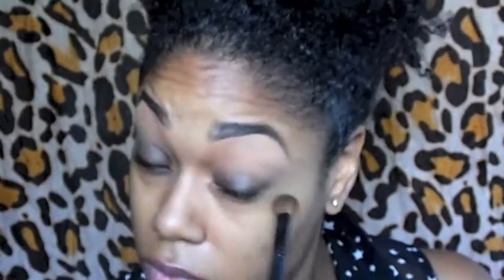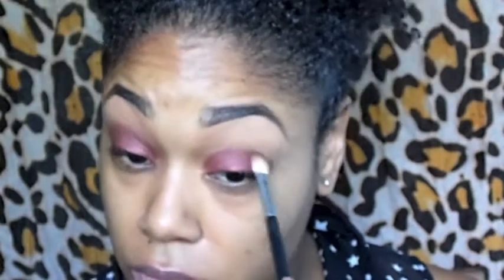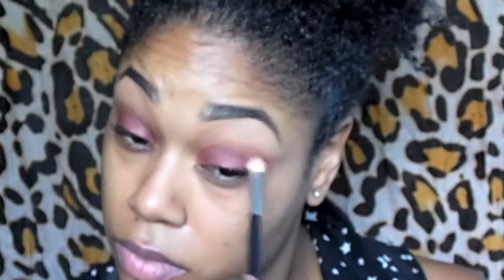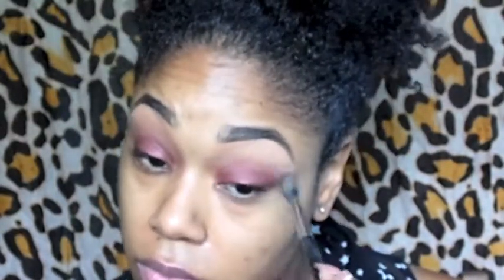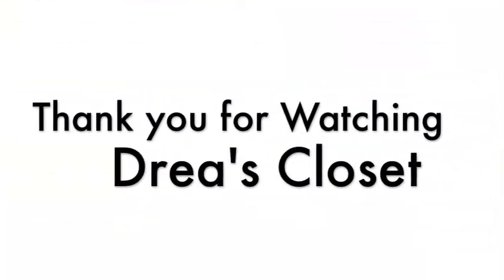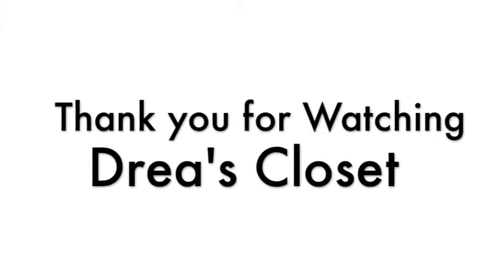Drea's Closet Exclusive: Summer Smokey Eye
Hello!

I'm back with a really quick tutorial on the perfect summer smokey eye! I chose not to name any products during the tutorial because you can use any products that are similar to create a similar look! For those of you who are interested in the specific products that were used to create this look, I have a product list down below!

This tutorial was created for Drea's Closet, an exclusive online boutique where you can find the hottest fashions and trends!

Products

Eyes:
NYX Eyebrow Duo: Dark Brown/ Black
LA Pro Concealer: Toffee
NYX Jumbo Pencil: Black Bean
MAC Eyeshadow (copper) : Deep Fixation ( LE: Moody Blooms 2014)
MAC Eyeshadow ( Warm Brown): Saddle
Beauty Supply Store False Lashes

Face:

MAC Mineral Skin Finish Natural: Dark Golden and Deep Dark (contour)
MAC Mineral Blush: Warm Soul

Lips:

MAC Lipstick: Pleasure Bomb ( LE RiRi hearts MAC 2013)
MAC Pro-longwear Lip Liner:  More to Love